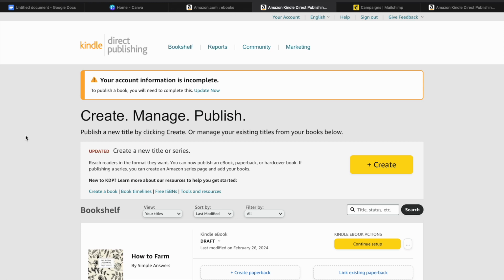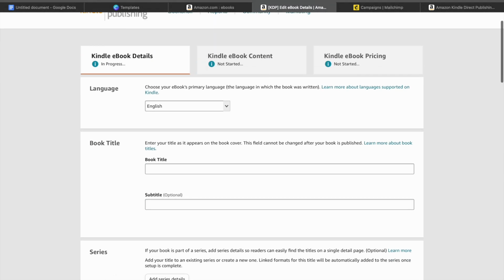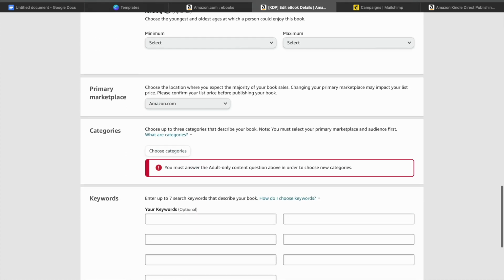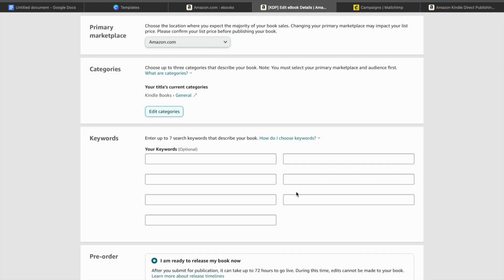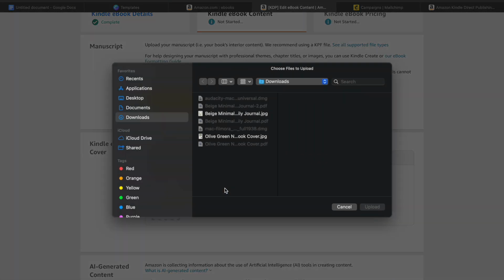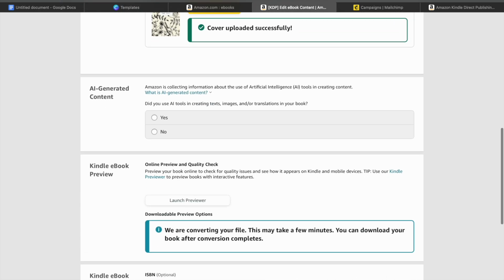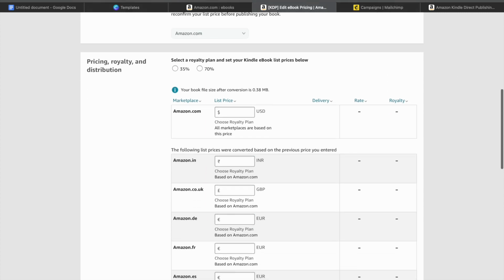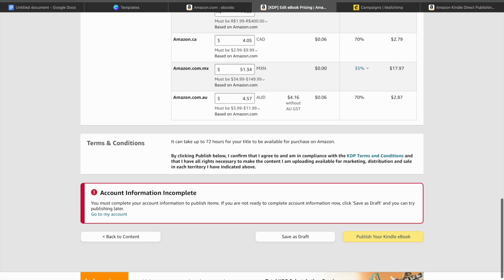HOW TO UPLOAD A JOURNAL ON AMAZON KDP-FULL GUIDE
HOW TO UPLOAD A JOURNAL ON AMAZON KDP, also learn how to use Amazon kdp to make money online as a beginner in this step by step guide.